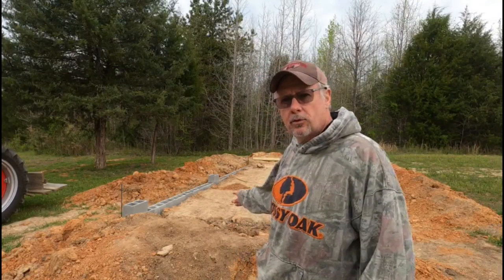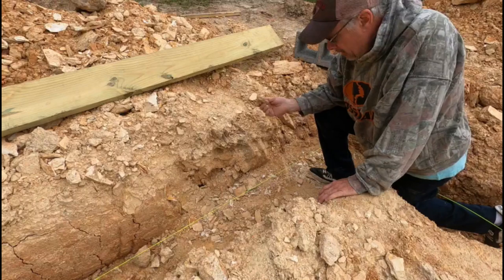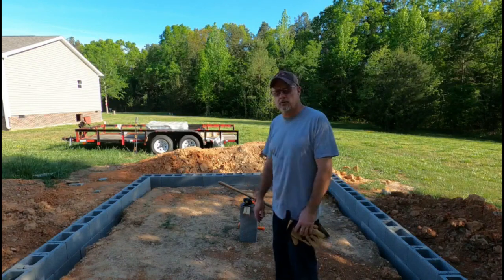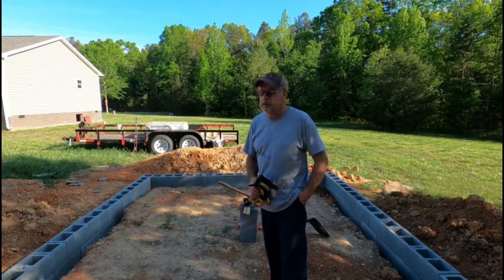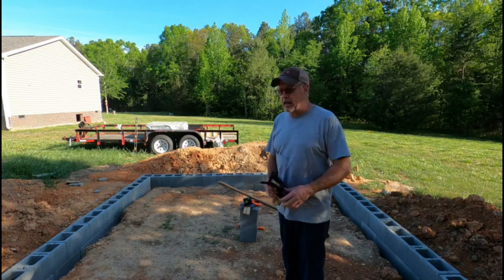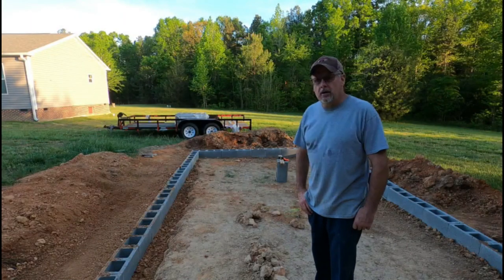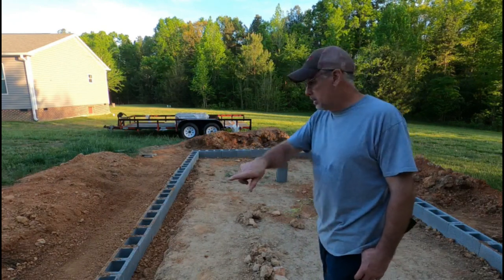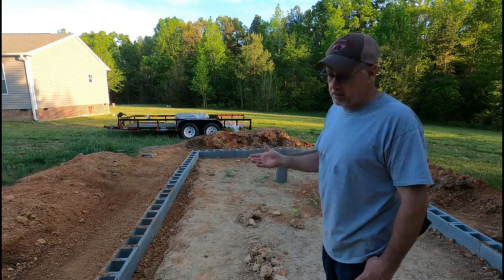Predator Proofing the chicken coop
Getting the block in the ground so we can start the building of the coop